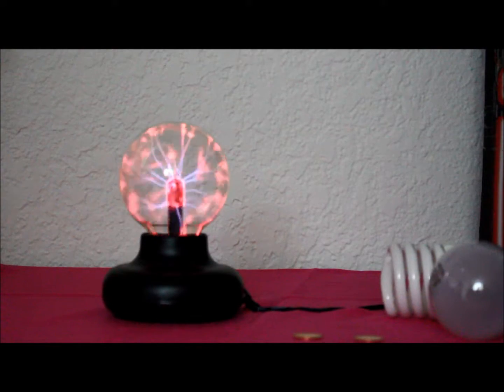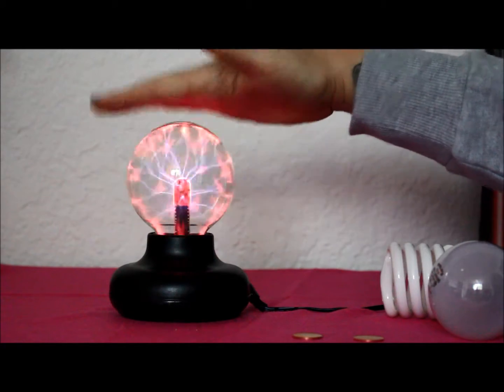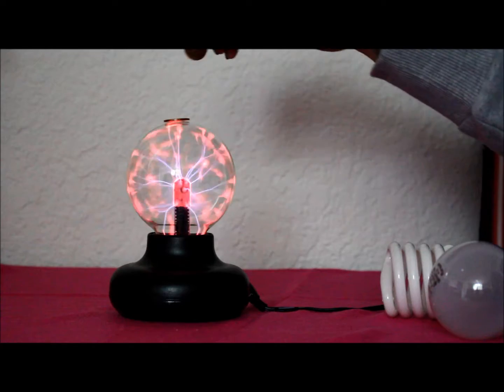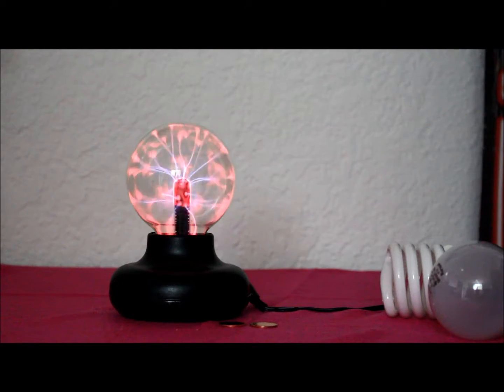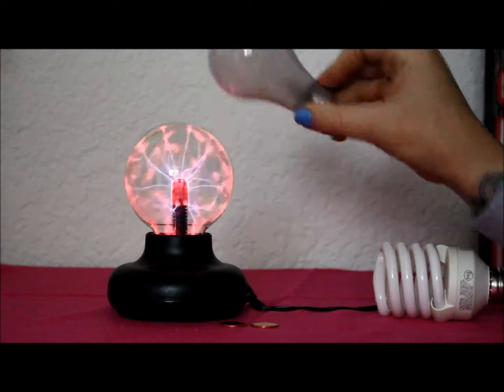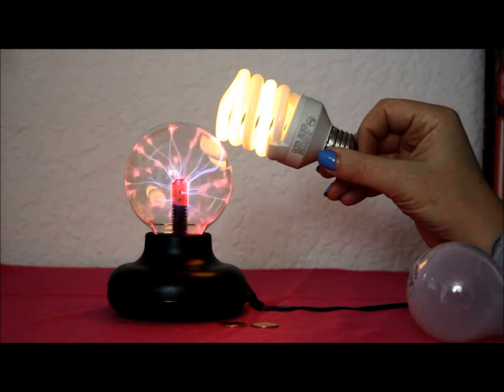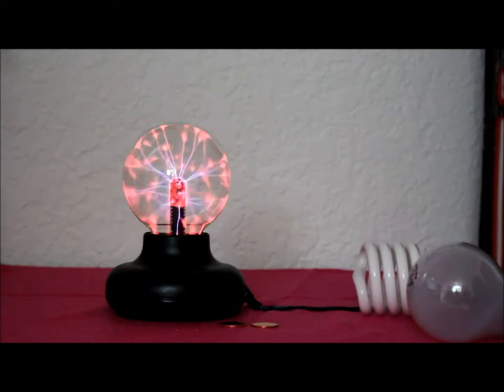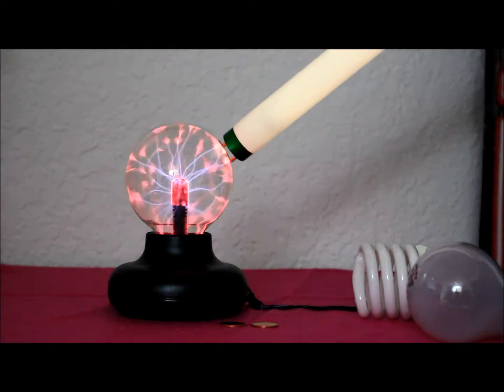Plasma Ball Experiments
Desktop Plasma Ball is dramatic to watch and even more fun to play with -- just place your fingers on the glass surface and watch when colored "bolts" of glowing light follow your every move as electricity seeks a ground. Watch as Sarah tries out a couple experiments. Get your desktop Plasma Ball at ComputerGear.com!